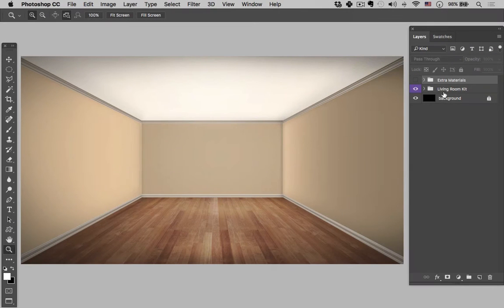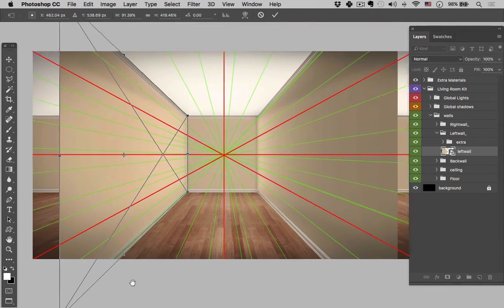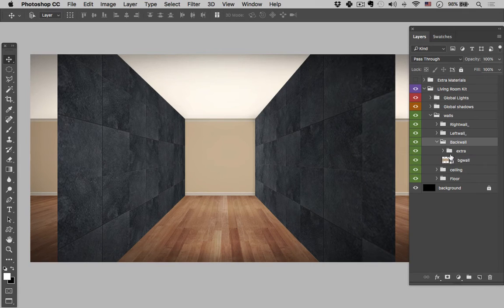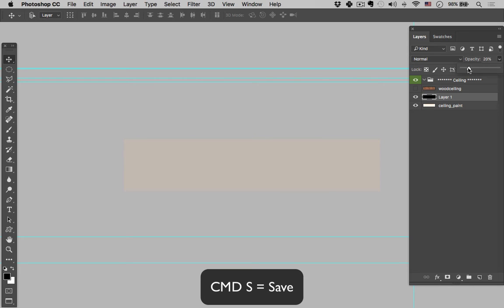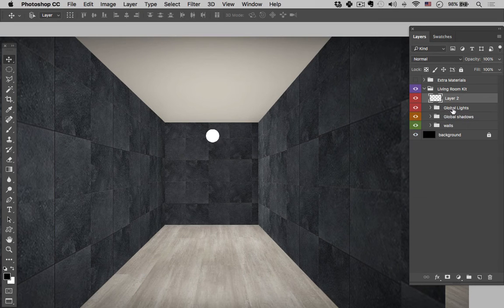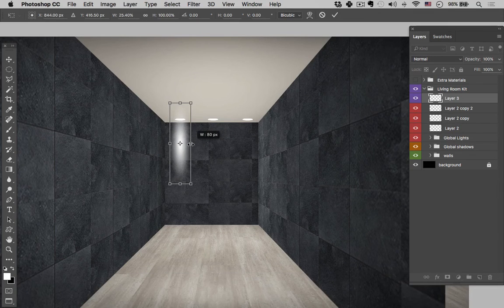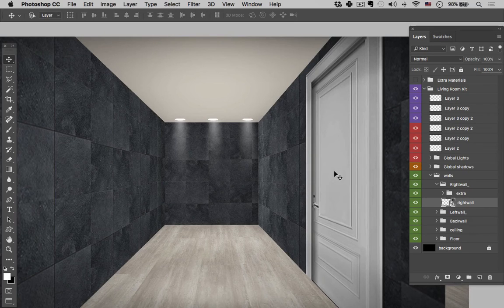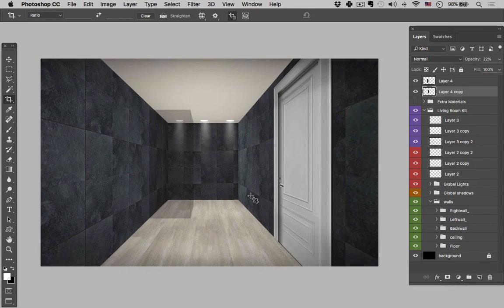19. How to create a bathroom using Photoshop (design board essentials)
In this tutorial, we create a bathroom, recessed light fixtures and a glass shower door using Photoshop.

For more about the design cure and for more free tutorials and downloadables check out

lesson 19 Video tutorial description:

Step 1 : Starting with the living room design kit, open up the walls group.

Step 2 : drag the left and right wall in towards the center point. you can use the “extra materials group to show the center point.

Step 3: Once the walls are dragged in you may notice the perspective is off.

Step 4: Once the walls are dragged in you may notice the perspective is off. Use the perspective tool on the individual right and left wall layers to adjust the perspective.

Adding Textures

Now lets add some texture to the left and right walls.

Step 1: Double click not the right wall smart object.

Step 2: Drag a texture from your folder into the right wall smart object.

Step 3: once its placed copt the texture by holding CMD and clicking on the thumbnail of the layer. the hit CMD C to copy. Then save (CMD S)

Step 4: Toggle back to see the master .psd (CTRL Tab)

Step 5: Repeat thee process and copy the texture into all 3 side wall of the living room design kit.

Texturing the Floor

Step 1: inside the “floor group” double click and open the floor Smart Object.

Step 2: Inside the “floor group” double click and open the floor Smart Object. again drag a texture from your folder into the .psd .

Step 3: Once the floor texture is in place save it and toggle back to the master comp.

Adding a canned light fixture or recessed light.

Step 1. Using the marquee tool drag out a circle. Hold Shift to make it perfect circle.

Step 2. Fill the selection with black.

Step 3. transform the circle by hitting CMD T and scaling it in from the bottom.

a.  b.

Step 4. Place the new canned fixture into place.

Step 5. Duplicate the recessed light twice to make 3 or more duplicates at the back wall.

Step 6. Next choose the gradient tool and make sure the transparency setting is selected. Also make sure that a white color is existing in your foreground color picker.

Step 7. drag the gradiant tool down to approximately the size you was your light to cover.

When you release the tool you should see a radial gradients like this.

Step 8. Using the transform tool scale the gradient or volume light in to be more of a ray of light.

Step 9. Using the perspective setting of the transform tool scale out the base of the volume light to

Step 10. then, using the marquee tool grab thee section that extends above the canned fixture and scale it down using the transform tool.

Next take the opacity of the volume light down so it has less strength so it look more realistic.

12. When your happy with the look, duplicate it for each light fixture.

Adding a bathroom door.

Step 1 Going into the right wall smart object, turn on the door layer or add a door of your own.

Step 2. Go back to the master command check your positioning.

Creating a shower door in the bathroom.

Step 1. Make a new layer and Use the marquee tool to create a selection.

Step 2. fill the selection with a black

Step 3. Take the opacity of the new layer down.

Step 4. Duplicate the shower door, and withe he transform tool scale it in on both sides.

Finally put it into perspective by turning on the extras group, then using the perspective setting of the transform tool put the side door into place.

Conclusion

Thank you for joining me for another tutorial.